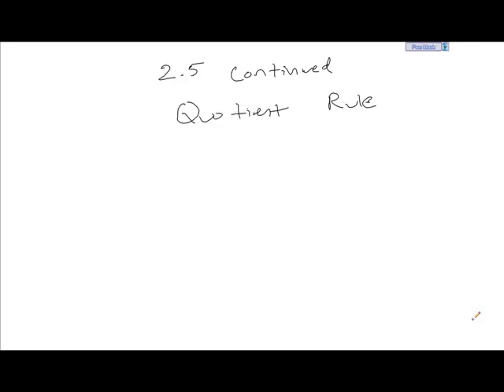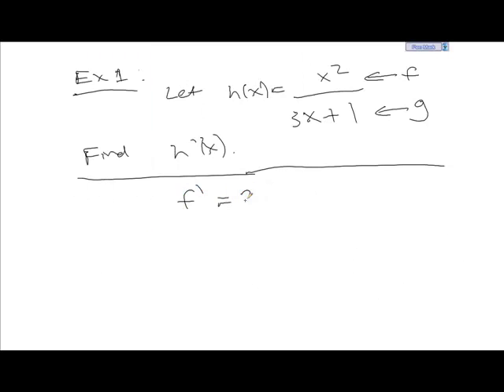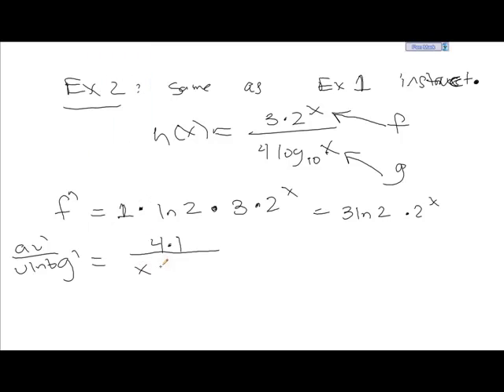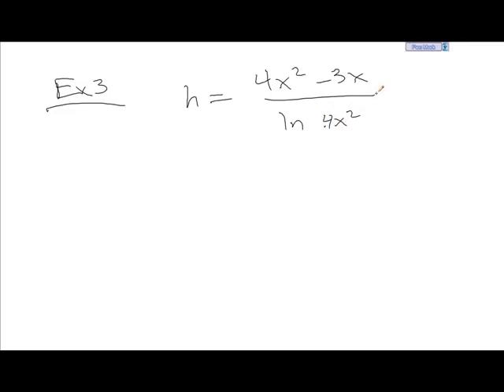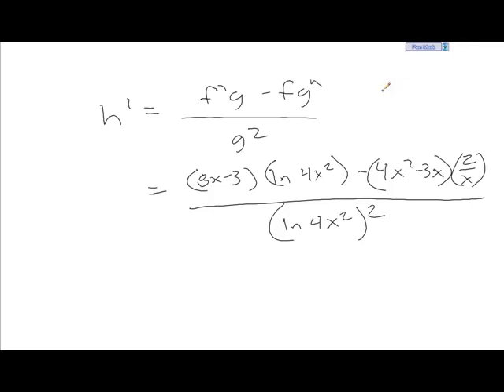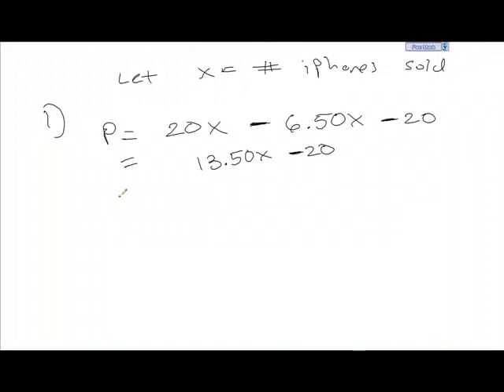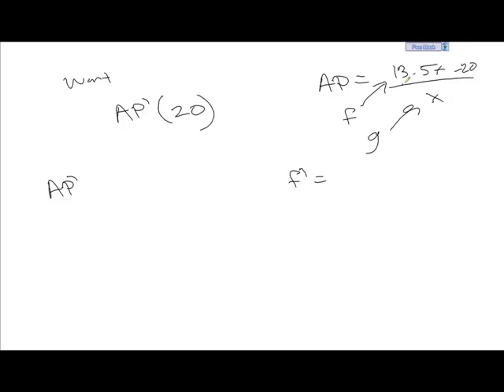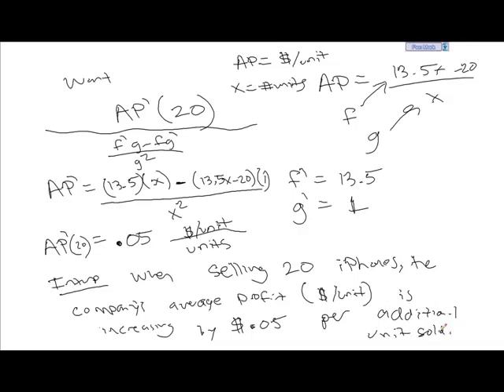2 5 Lesson Video Pt 2